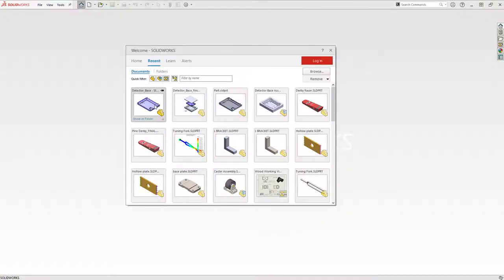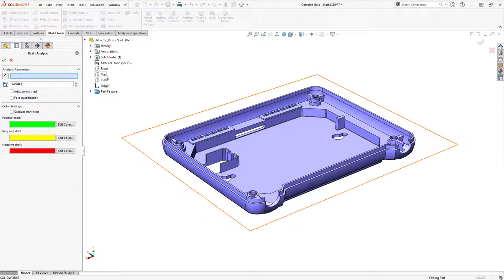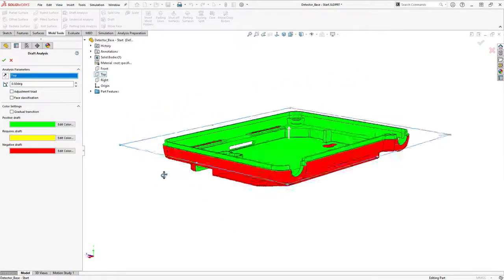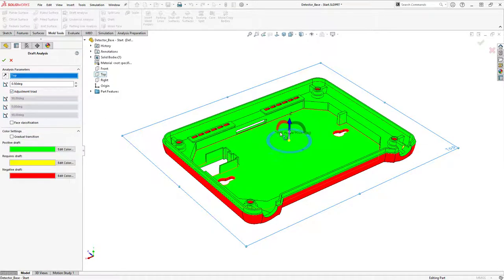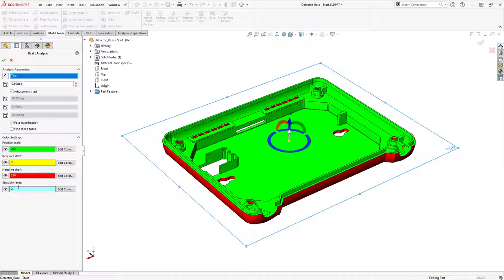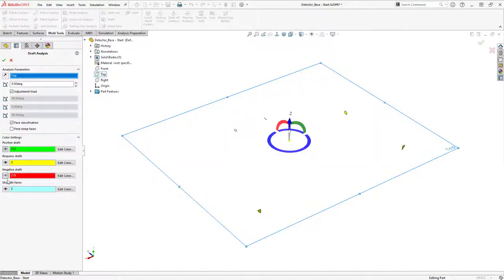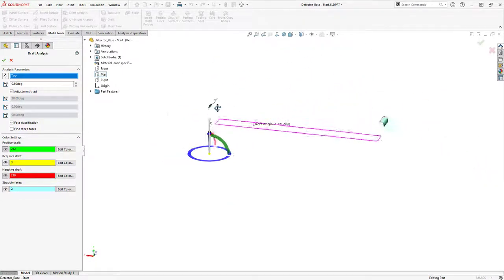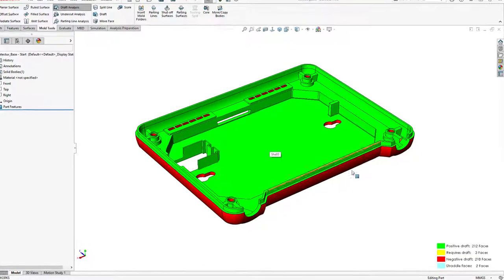HOW TO USE DRAFT ANALYSIS COMMAND FOR PLASTIC MOLDS IN SOLIDWORKS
Use the Draft Analysis command to see if a model contains the required draft geometry to reliably eject from its mold. Once analysis is complete you can use the legend in the lower-right corner to keep track of drafted faces.

Explore the Playlists to learn –